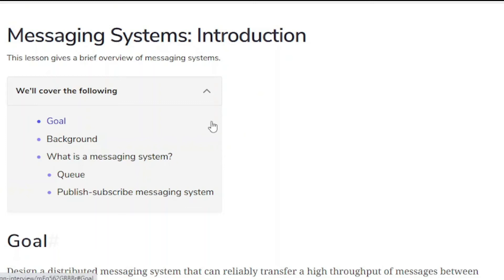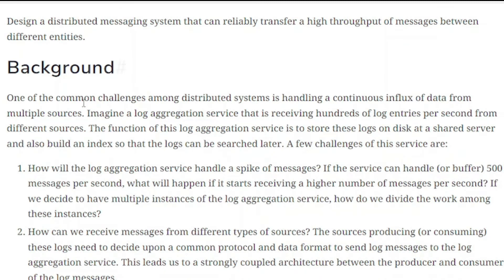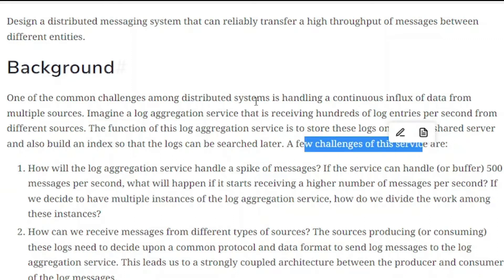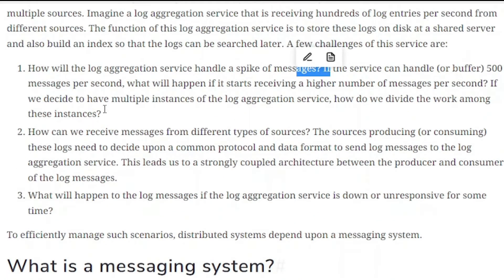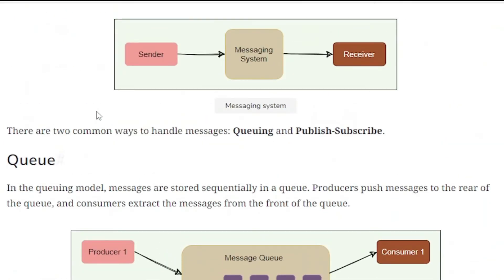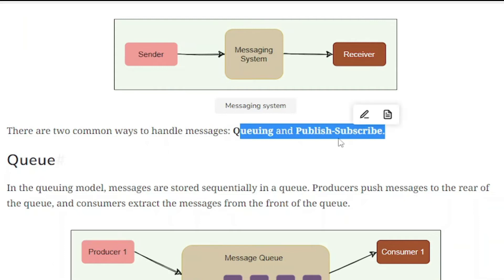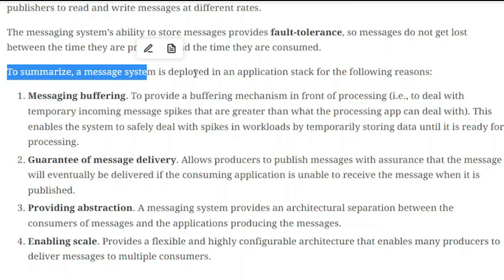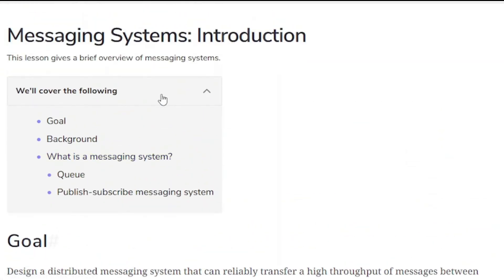Introduction of Messaging System | Types of Messaging System | Goal